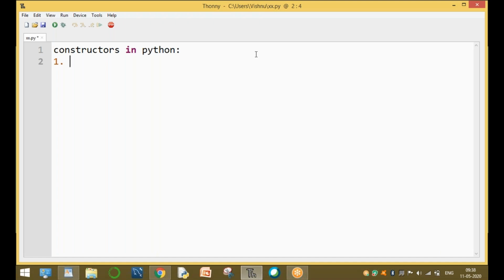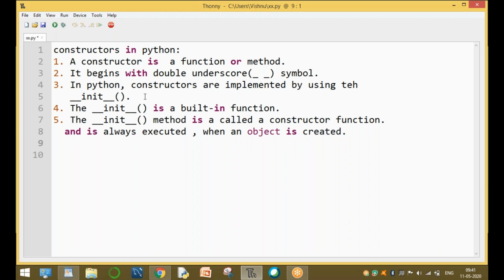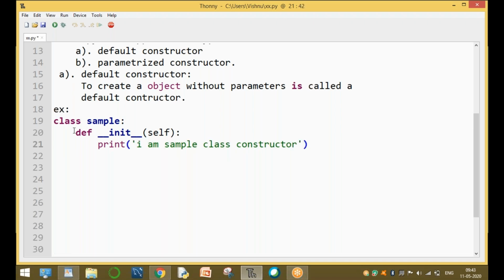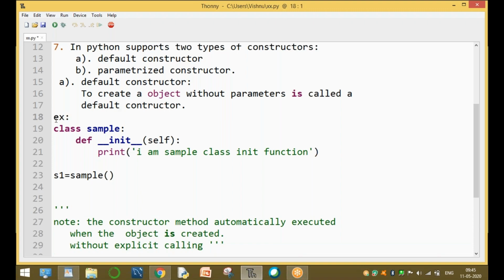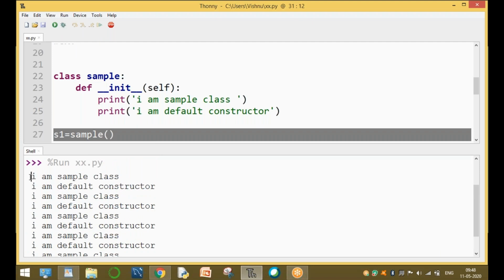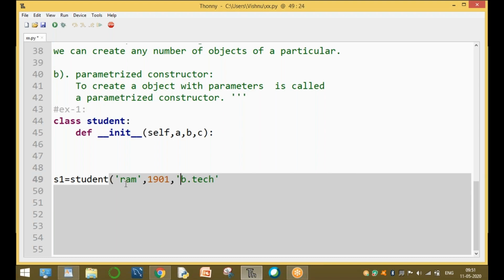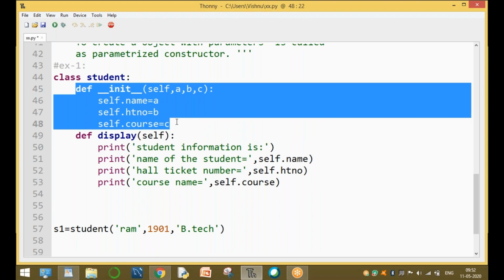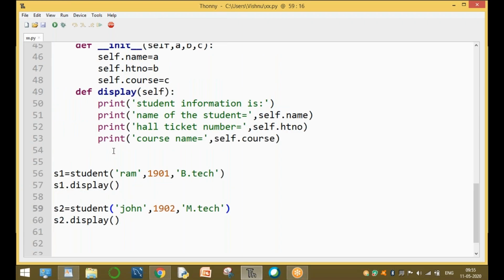Constructors in Python | What is Constructors | Types of Constructors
1. A constructor is  a function or method.
2. It begins with double underscore(_ _) symbol.
3. In python, constructors are implemented by using the
         __init__().
4. The __init__() is a built-in function.
5. The __init__() method is a called a constructor function.
  and is always executed , when an object is created.
6. syntax of constructor method is :
    def __init__(self):
        body of the contructor
7. In python supports two types of constructors:
a).
b). ParametrizedConstructor.
 a). Default Constructor:
     To create a object without parameters is called a default contructor.
class sample:
    def __init__(self):
        print('i am sample class ')
        print('i am default constructor')

s1=sample()
s2=sample()
s3=sample()
s4=sample()
s5=sample()

note: the constructor method automatically executed    when the  object is created,    without explicit calling .
we can create any number of objects of a particular.

b). Parametrized Constructor:
    To create a object with parameters  is called
    as parametrized constructor.
ex-1
class student:
    def __init__(self,a,b,c):
        self.name=a
        self.htno=b
        self.course=c
    def display(self):
        print('student information is:')
        print('name of the student=',self.name)
        print('hall ticket number=',self.htno)
        print('course name=',self.course)

s1=student('ram',1901,'B.tech')
s1.display()
s2=student('john',1902,'M.tech')
s2.display()